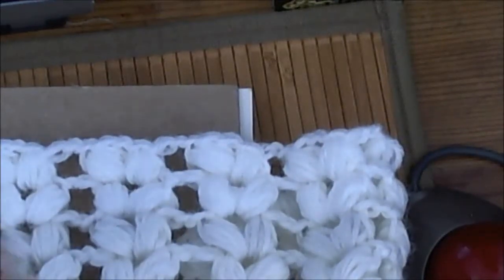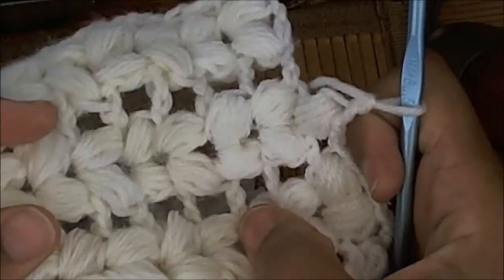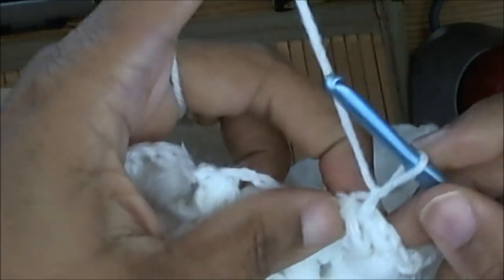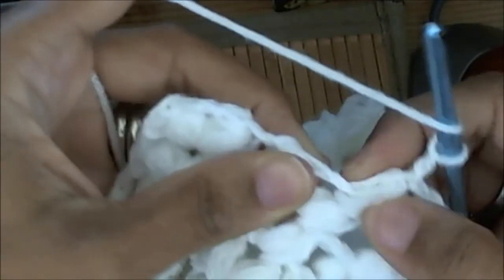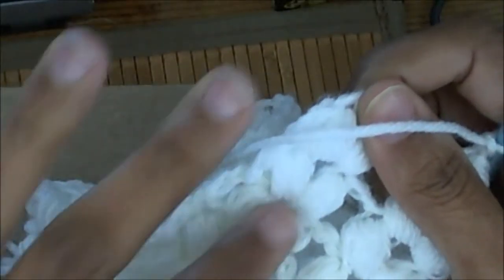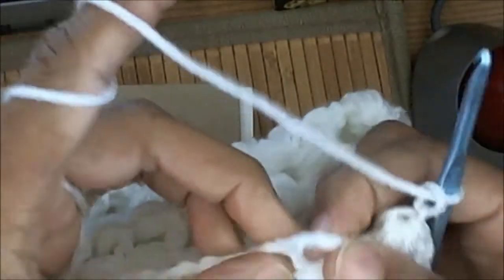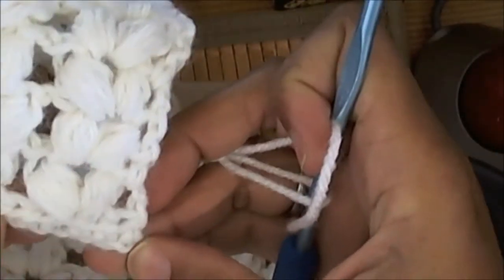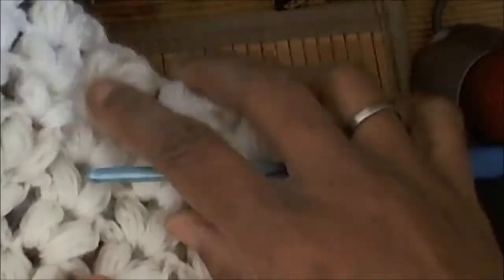With These Hands Podcast: Spinning, Crochet, Knitting and Gardening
Using the puff v stitch